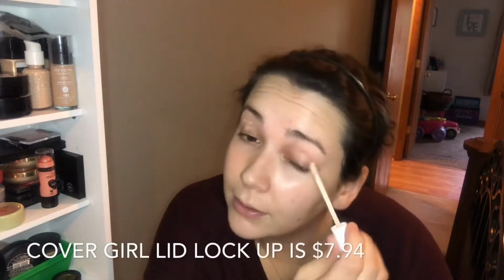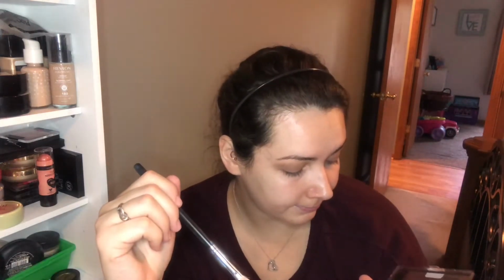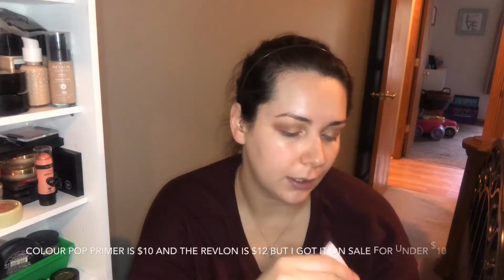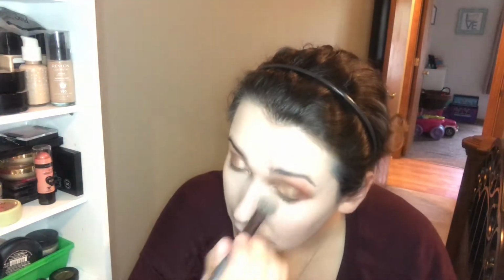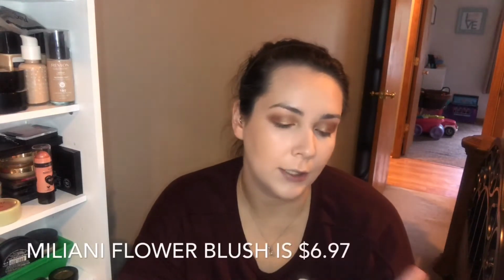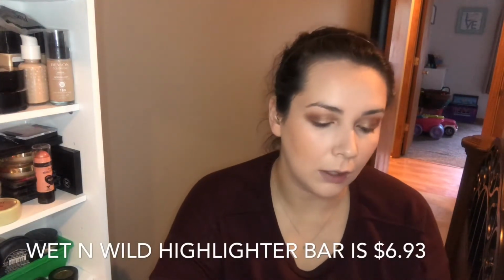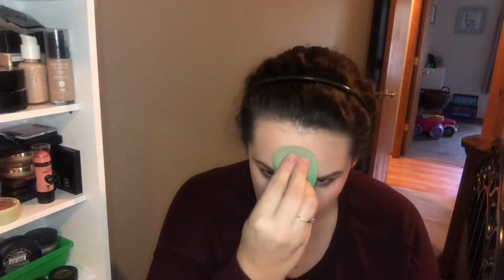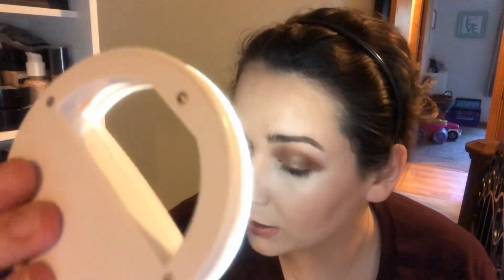Full face everything under $10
Hi guys! I love drugstore makeup and when it’s very affordable it’s even better!!! All the products I use in this tutorial are $10 and under, this just goes to show you that you don’t have to spend an arm and a leg to get a beautiful look.